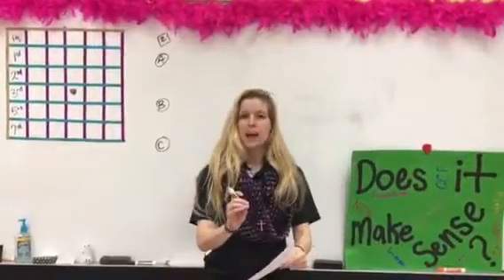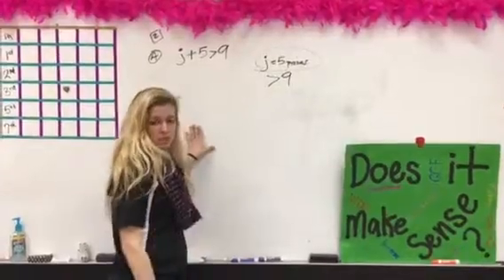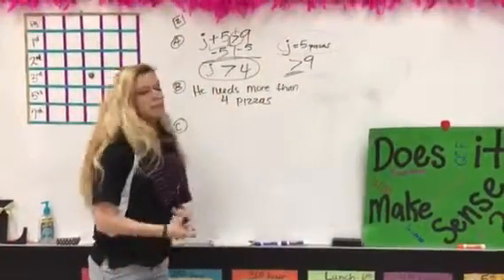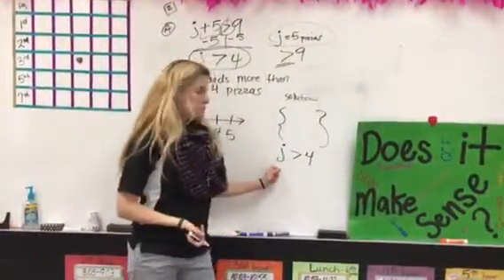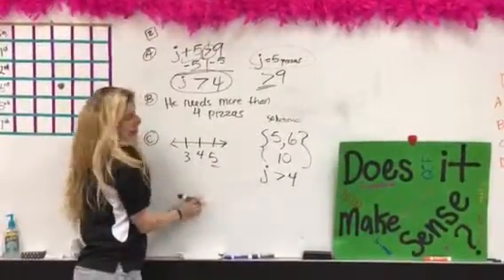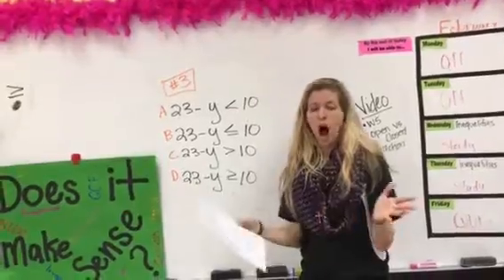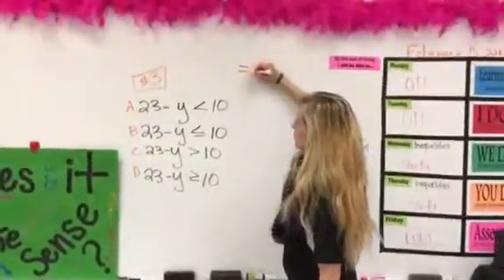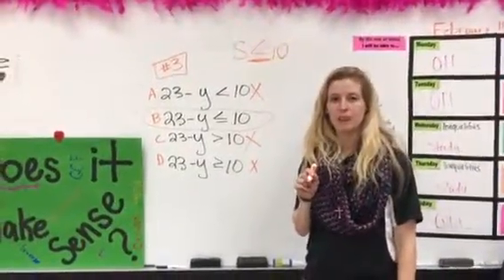Inequalities: word problems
Inequalities with word problems